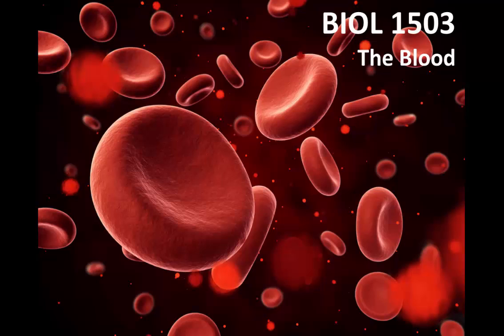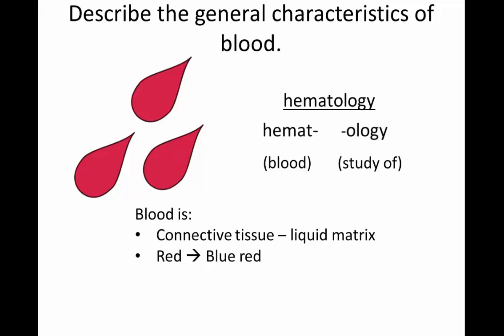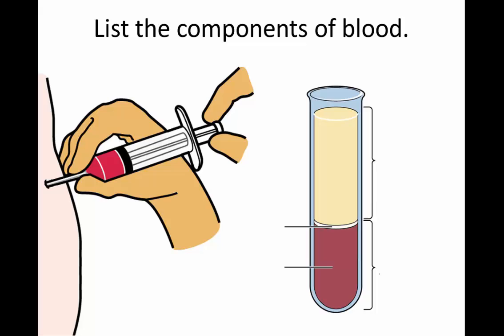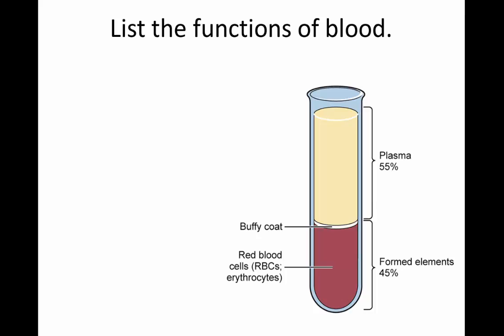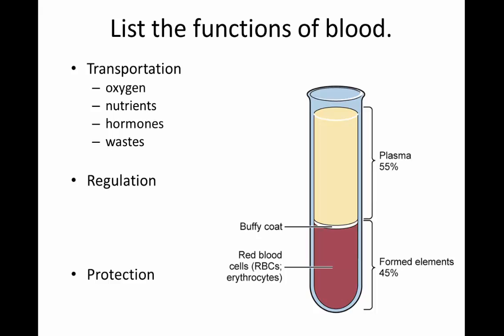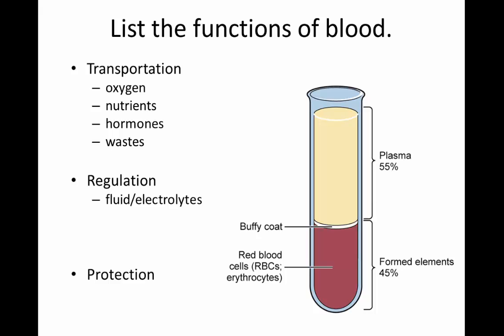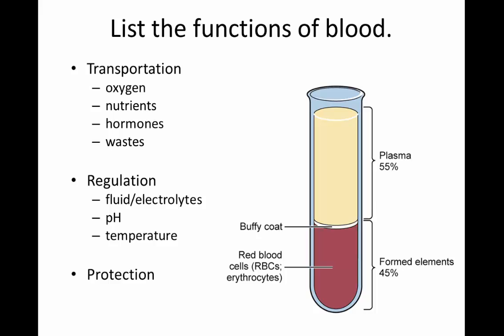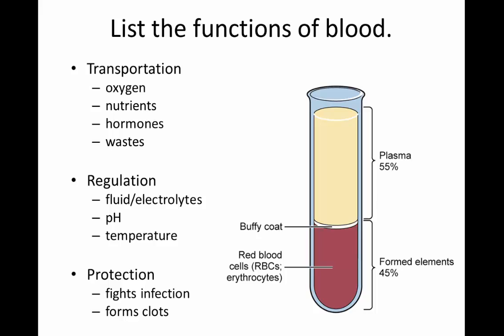Unit 11 The Blood Part 1